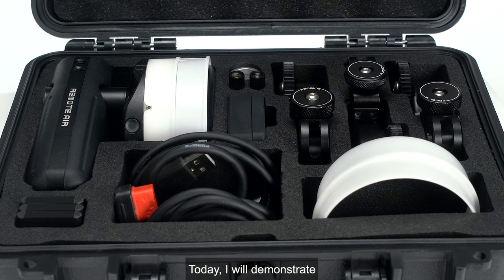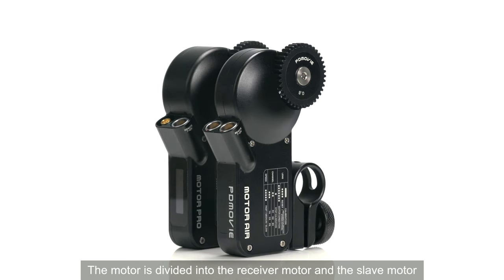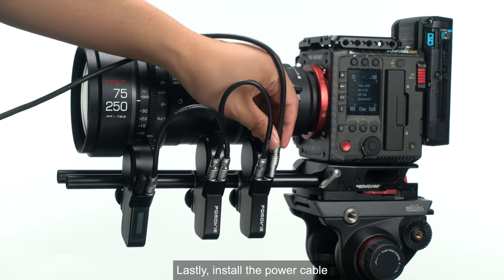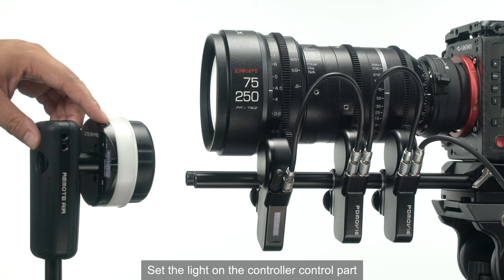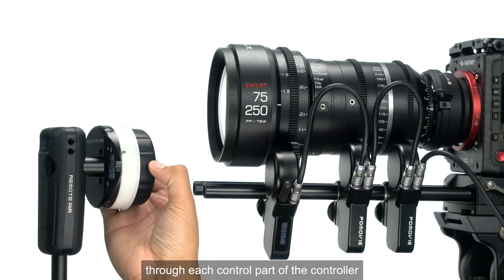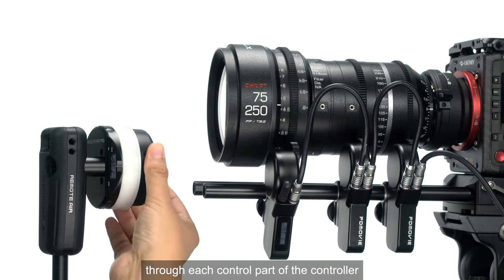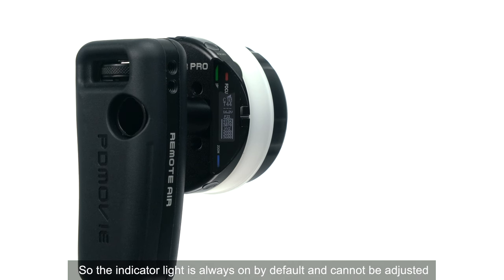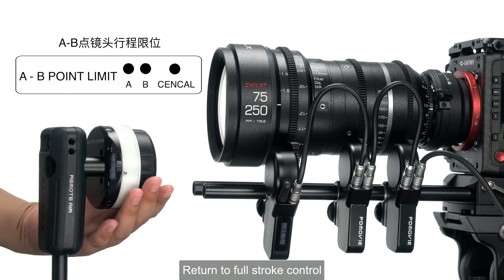How to use PDMOVIE REMOTE AIR PRO 3? Here's the most comprehensive introduction！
This video will teach you the installation, function setting and use of REMOTE AIR PRO 3.Hope it helps you！
Video Segmentation Details：
00:00-00:08 Foreword
00:09-00:44 Introduction to the controls and buttons of the controller
00:45-01:01 Installation and removal of controller battery
01:02-01:11 Controller grip angle adjustment
01:13-01:37 Motor details
01:38-01:55 Install the motor and antenna
01:56-02:33 Single-channel and multi-channel wiring instructions
02:34-03:13 Signal channel setup and connection
03:14-04:05 Control channel setup
04:06-04:17 Controller ZOOM and IRIS control channel swapping
04:18-05:14 Auto Calibrate Lens
05:15-05:54 Manual calibrate lens
05:55-06:51 Set control speed and rotation speed
06:52-07:22 Switch direction of rotation
07:23-07:59 Set AB point lens stroke limit